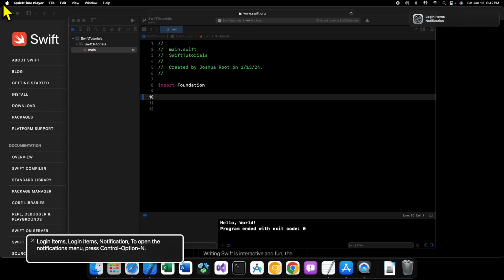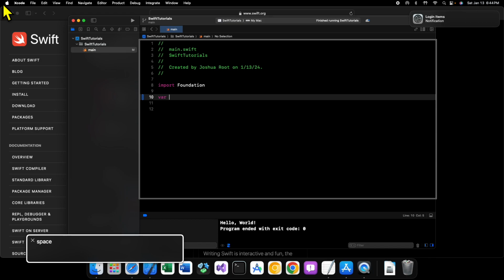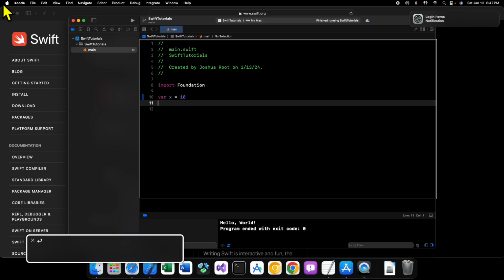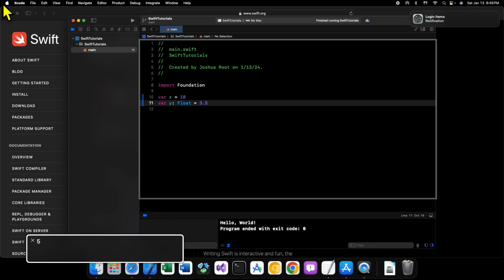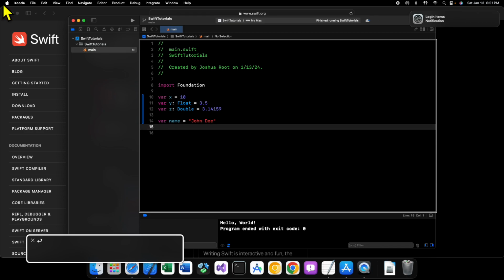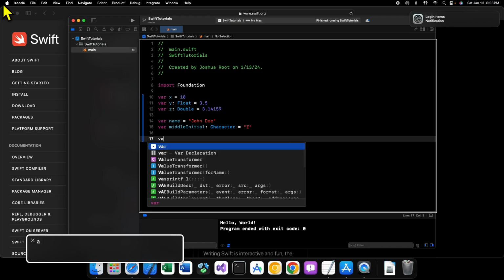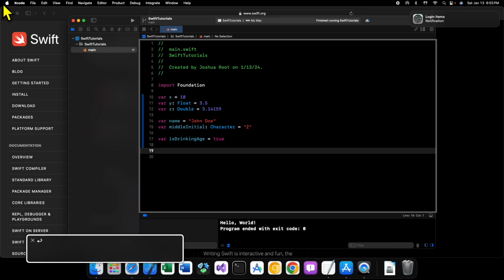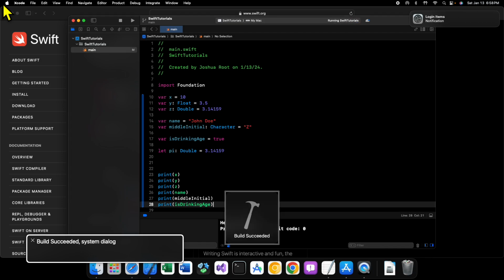Swift - 3 - Variables and Constants